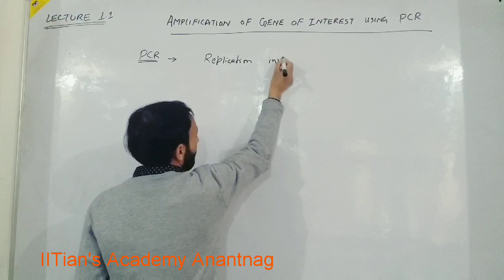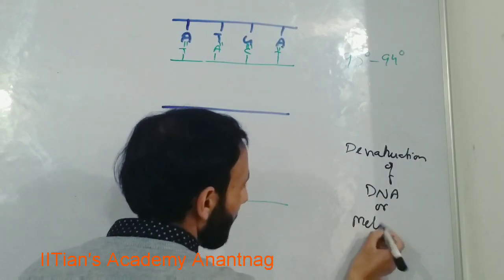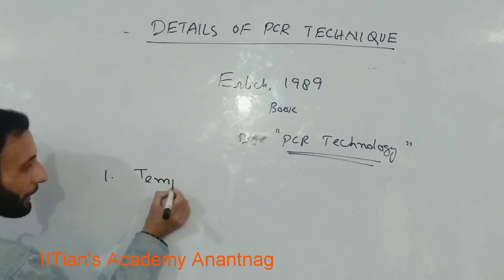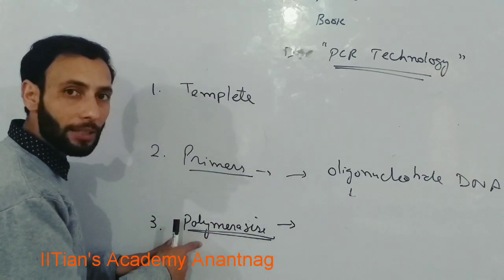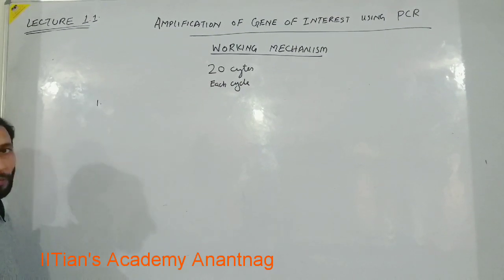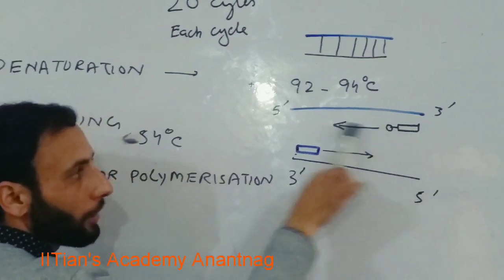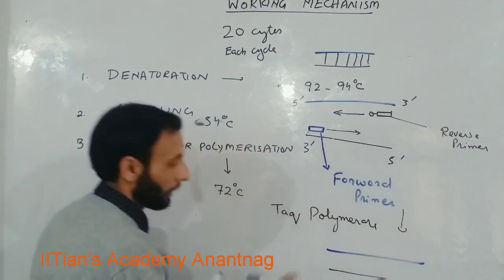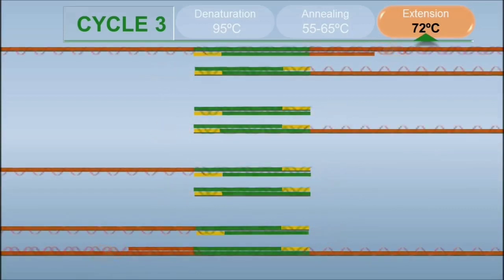Zoology l Gene Amplification using PCR l 12th lec. 1.1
Please read dNTPs, deoxy Nucleotide Triphosphates, instesd of dTNPs.